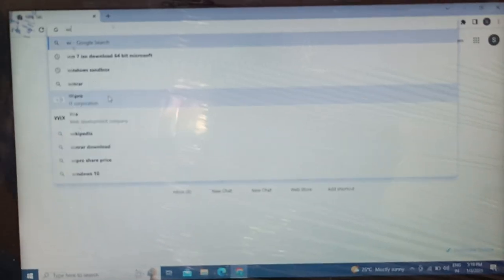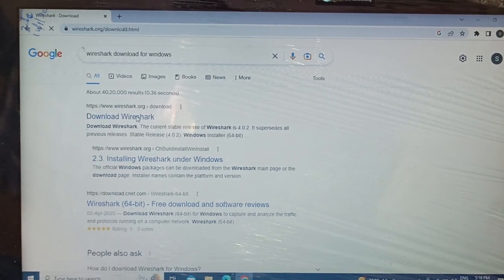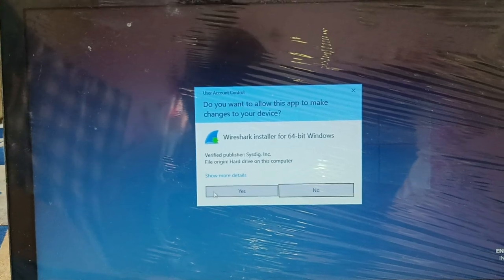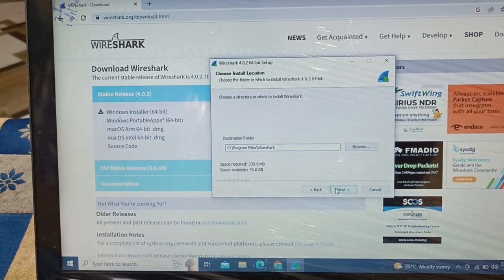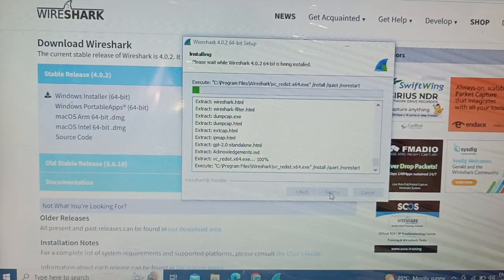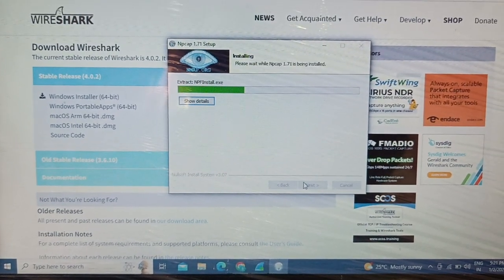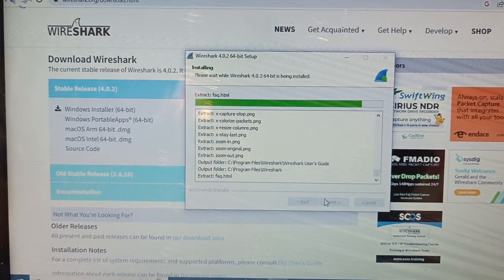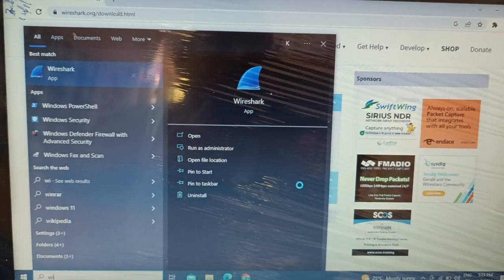How to install Wireshark Packet Capture Application?